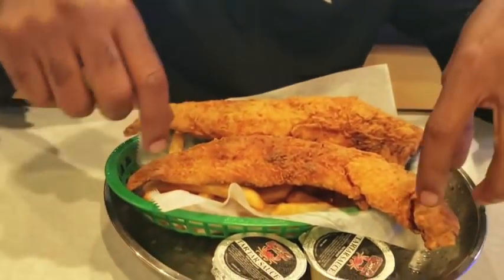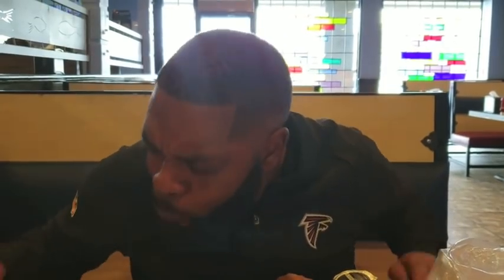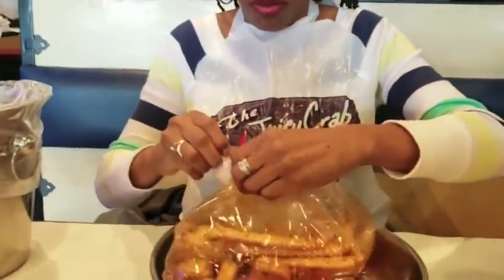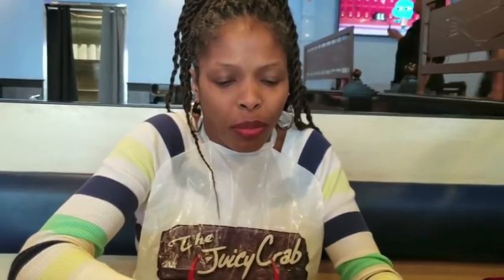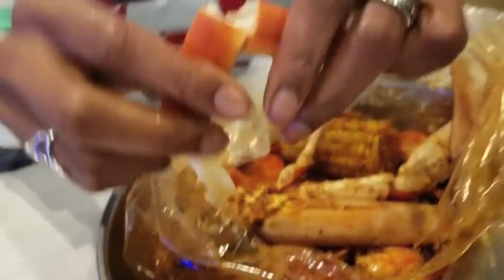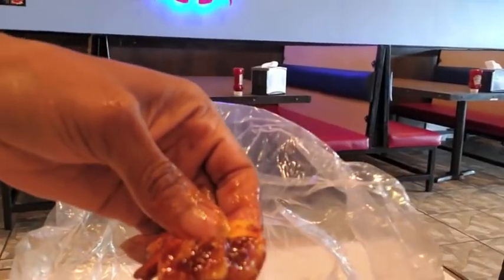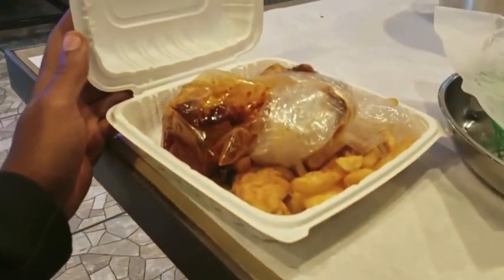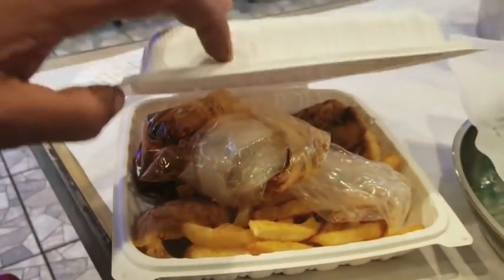Restaurant Reviews-The Juicy Crab-Clayton County, GA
DA JUICY CRAB! Kesia & Jay crack open some seafood🍤!